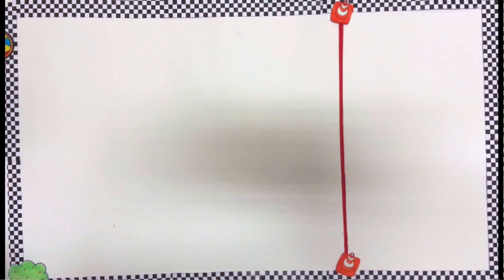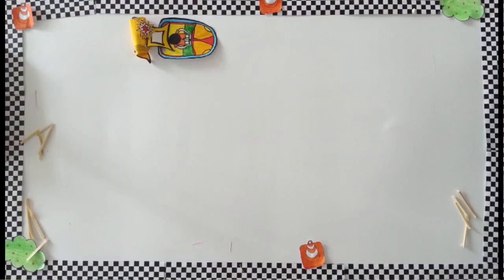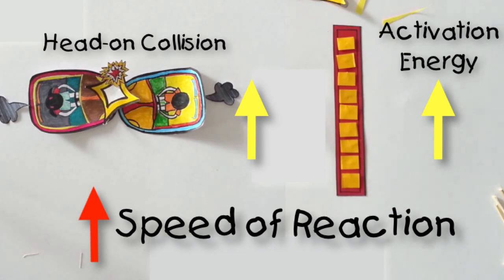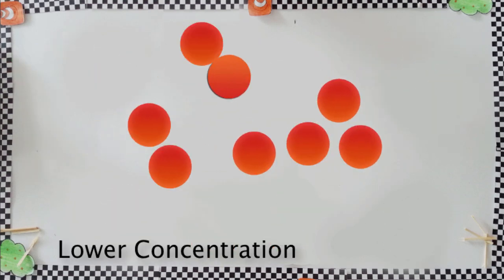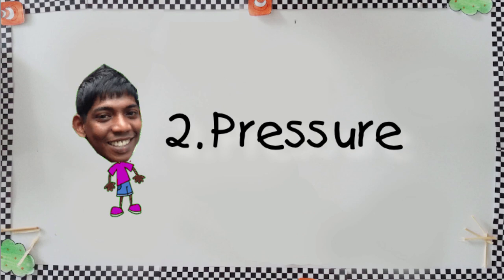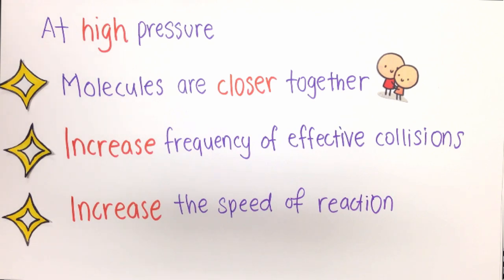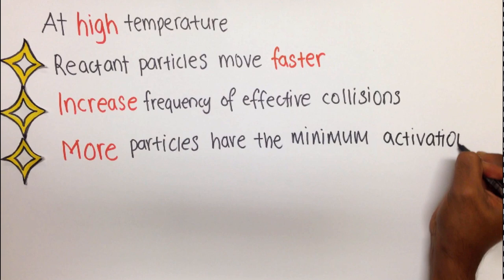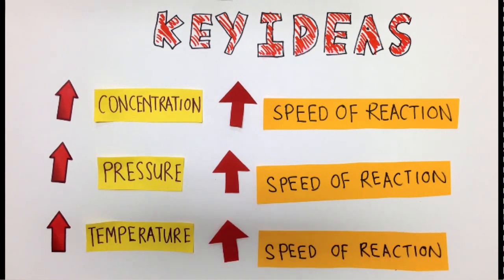Factors Affecting Speed of Reaction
6.1 Speed of Reactions
a) describe the effect of concentration, pressure, particle size and temperature on the speeds of reactions and explain these effects in terms of collisions between reacting particles
b) explain how pathways with lower activation energies account for the increase in speeds of
reactions